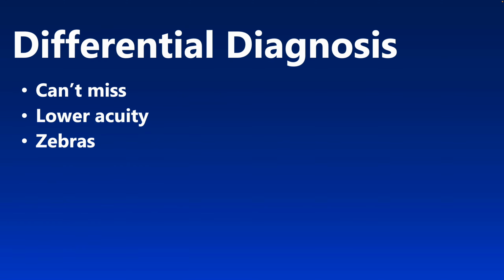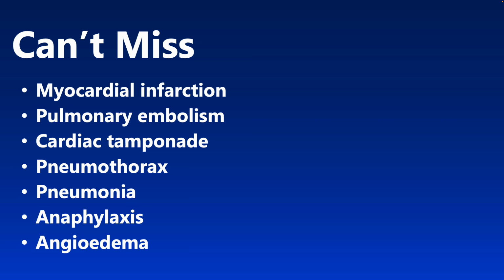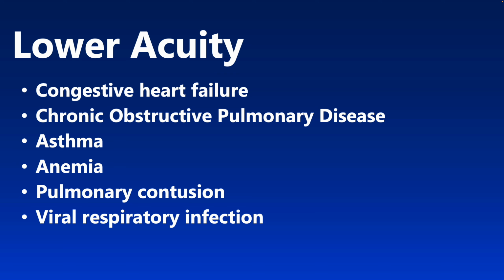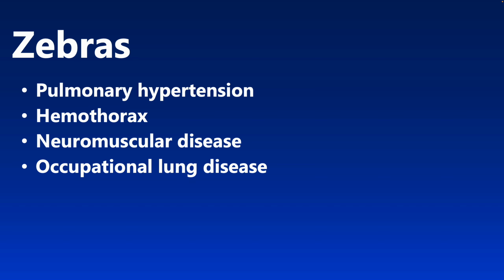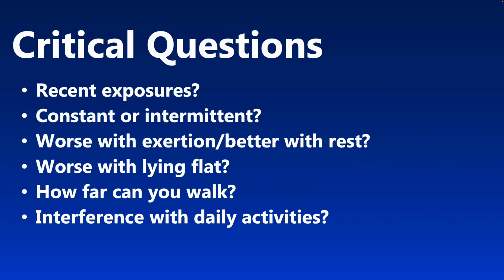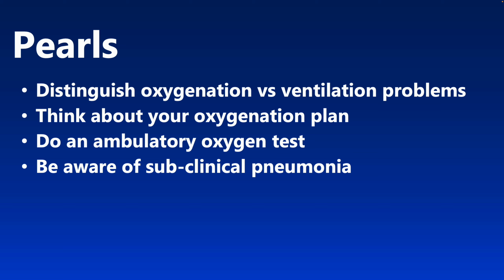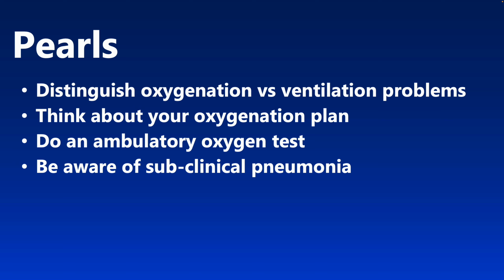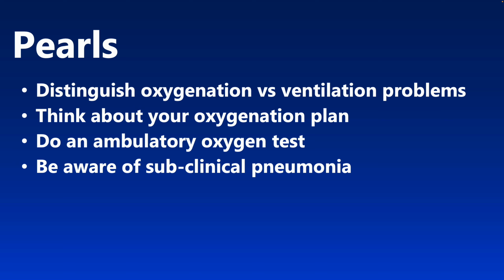Emergency Medicine Rotation Guide: Shortness of Breath Workup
Breaking down the chief complaint of shortness of breath to help medical students succeed on their Emergency Medicine rotation, sub-I, and clerkship!

📈 BETTER BOARDS SCORES 📈
TrueLearn SmartBanks for USMLE, COMLEX, and Residency exams are question banks with expert explanations and deep analytics to help take your board exam scores to the next level. and use promo code moose25 for $25 off a SmartBank subscription of 90+ days! ¹

⭐ MED SCHOOL & RESIDENCY ESSENTIALS ⭐
The Med School Moose Amazon Shop features some amazing, must-have products for medical professionals ²

💉 SUNDAY MORNING ROUNDS NEWSLETTER 💉
My monthly newsletter for medical students and residents is filled with tips and advice to help you learn, grow, and become a better doctor.

*I claim no rights to the images displayed in this video*